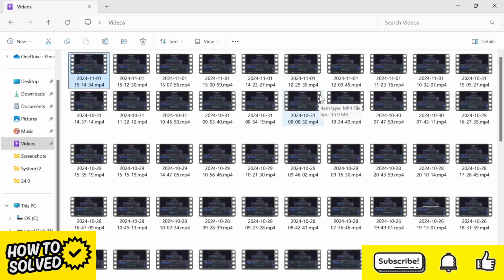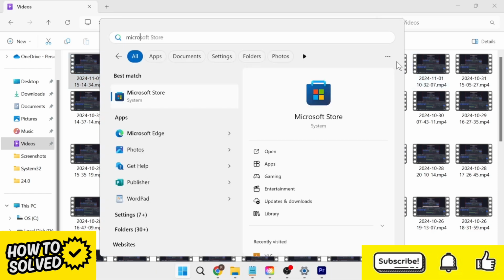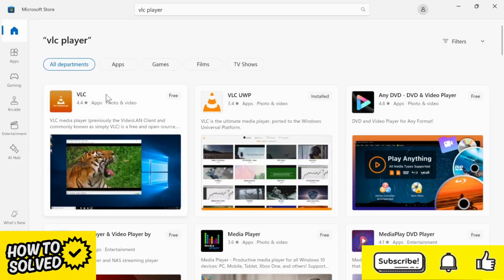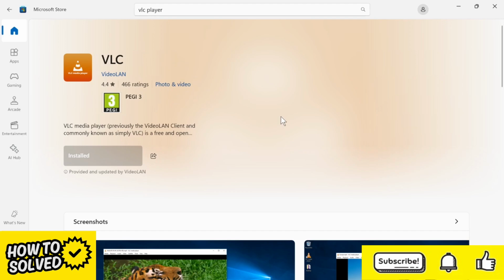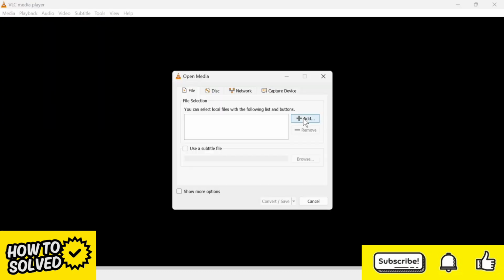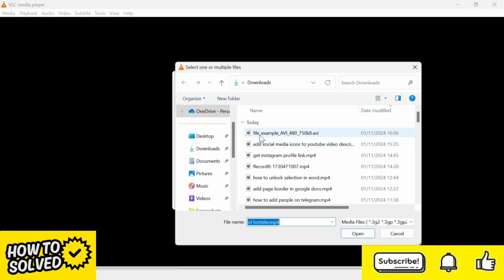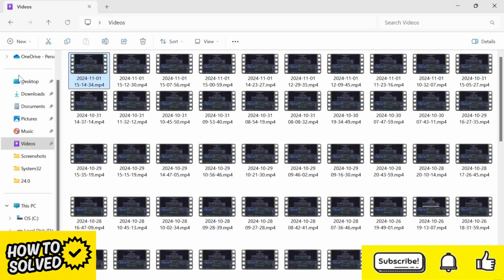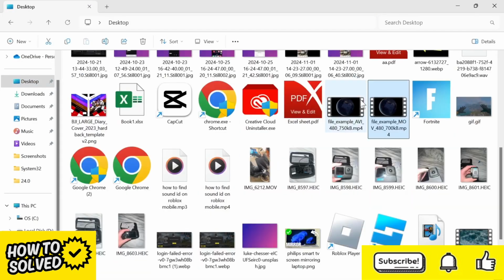[Easy Guide] Convert AVI to MP4 Using VLC Media Player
In this video I will show you how to [Easy Guide] Convert AVI to MP4 Using VLC Media Player